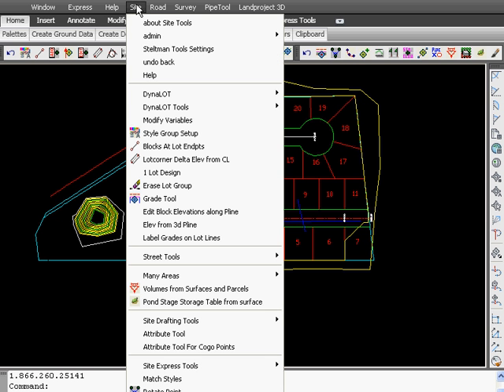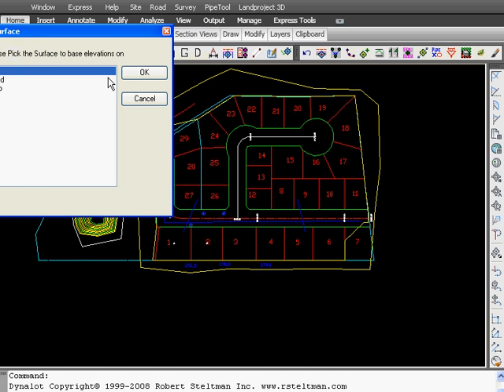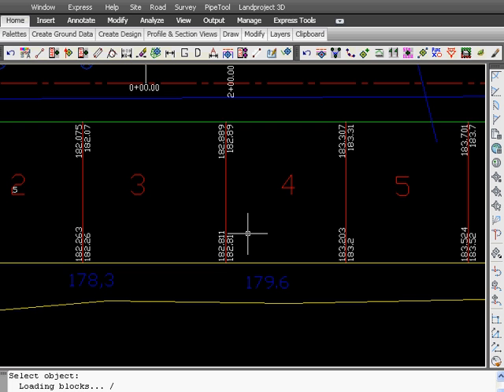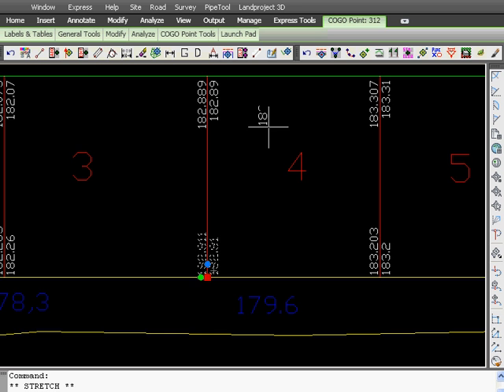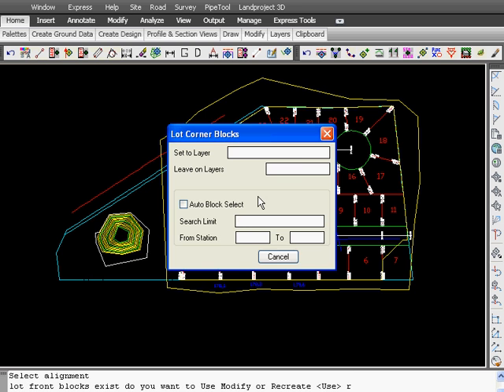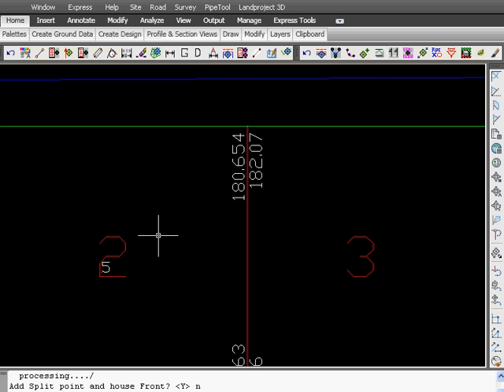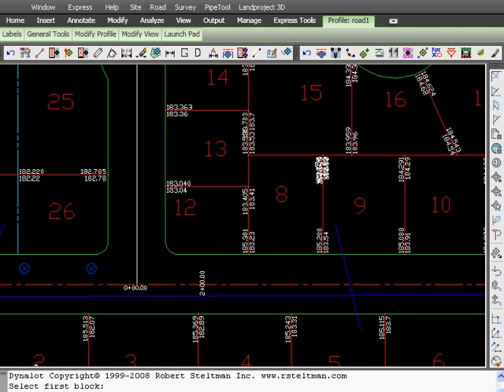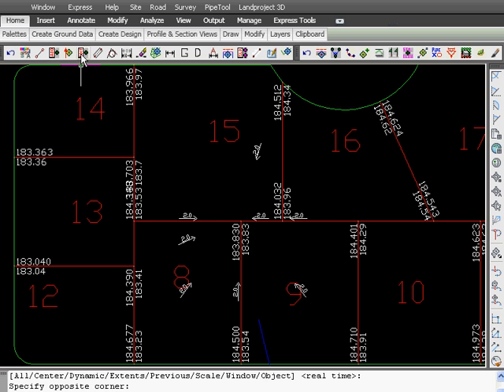Civil 3D grading with reactors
watch how we place points on lot corners and then should you decide to move a point the existing elvation matches the surface at the new point.  adjust the profile and the lot front elevations update, set a new elevation on a catch basin and all the points related to the CB point are updated!